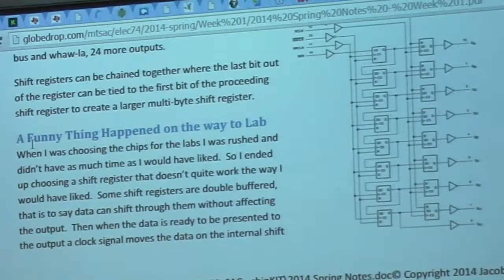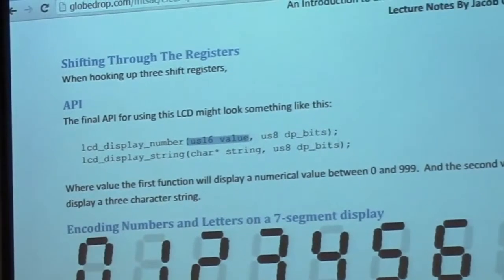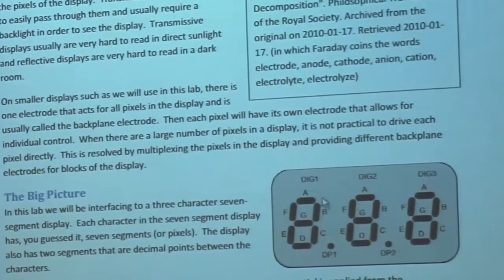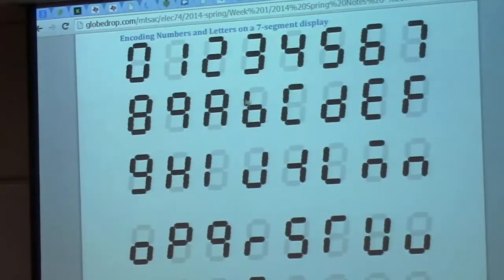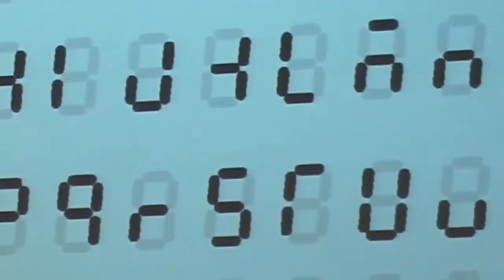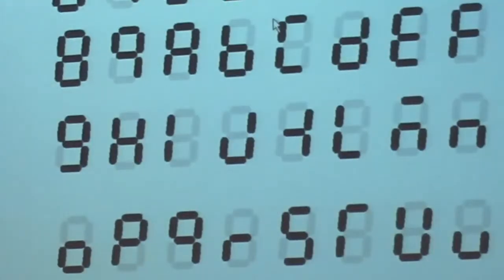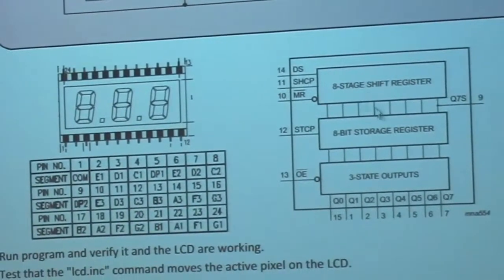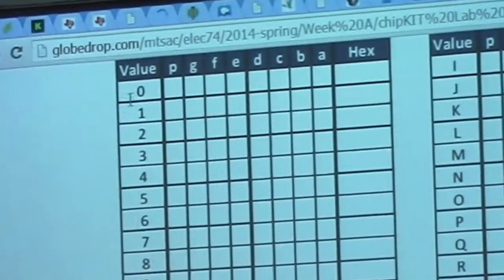Elec 74: Lab 10 Liquid Crystal Display (LCD) & Shift Registers 2